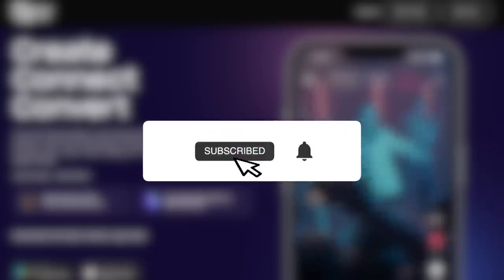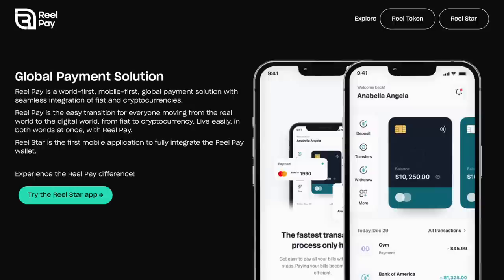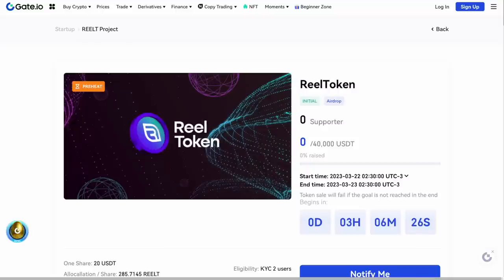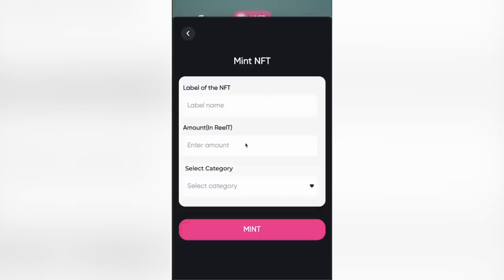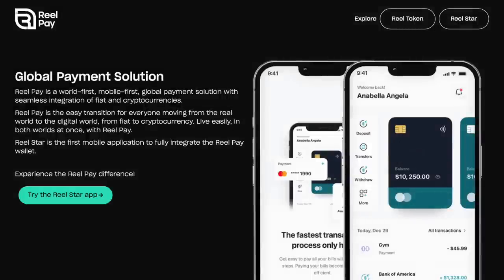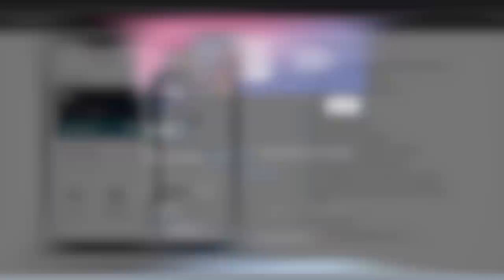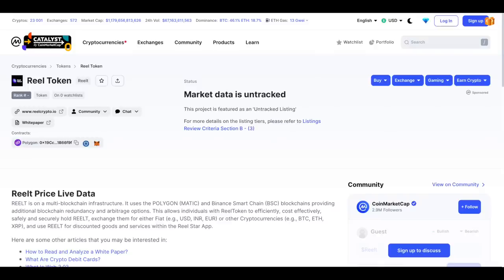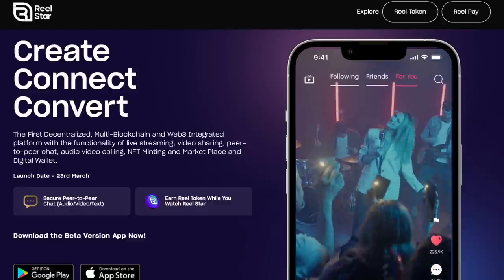⭐ Reel Star - The First Decentralized & and Web3 Integrated Streaming Service | PreSale is Live!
ReelStar is a decentralized, multi-blockchain and Web3-integrated platform that includes video sharing, live streaming, audio-video calling, P2P chat, NFT minting, marketplace and digital wallet in one app.
Soon IEO will be listed on several major exchanges, but first things first.

Right away we want to move on to the features of the platform, because it includes literally everything. Every user will be happy with the private chat function and convenient media player, which will make watching movies and TV shows even more comfortable.

⏱Timecodes⏱
📍00:00 - Introduction
📍00:35 - Listing
📍00:55 - About project
📍01:15 - Features of
📍01:52 - ReelPay
📍02:16 - Feedback
📍02:24 - Social media
📍02:33 - Conclusion

The author is not responsible for the materials mentioned in the video and is not responsible for any loss or damage related to any products or services mentioned in the channel. Investing - Risk. Always think things through on your own.